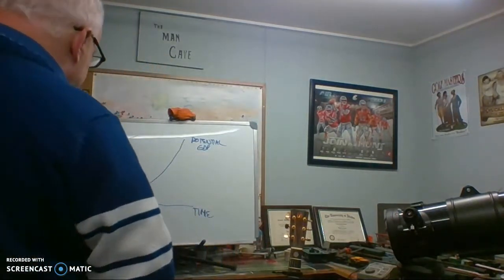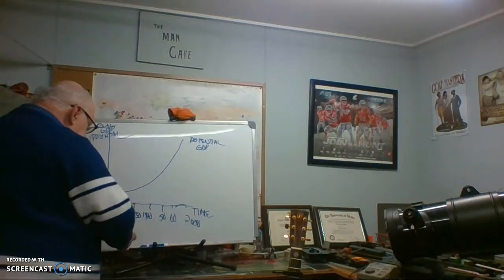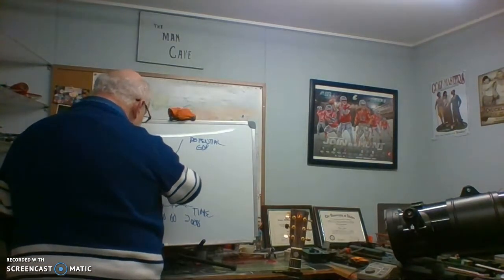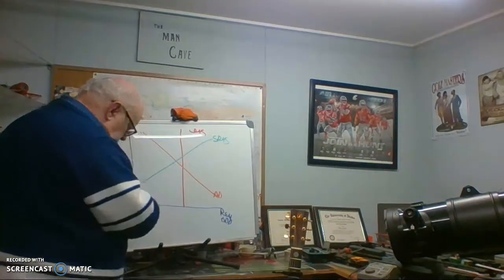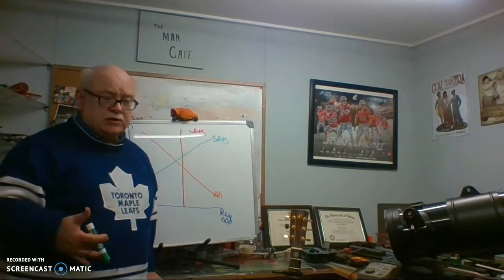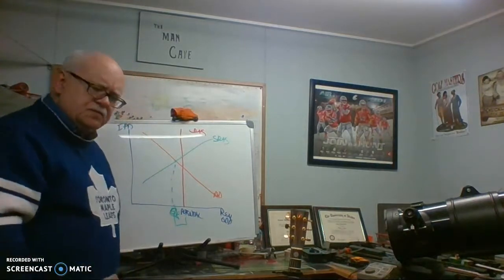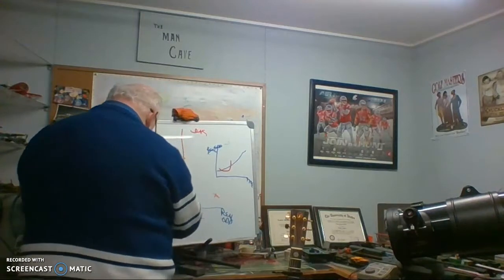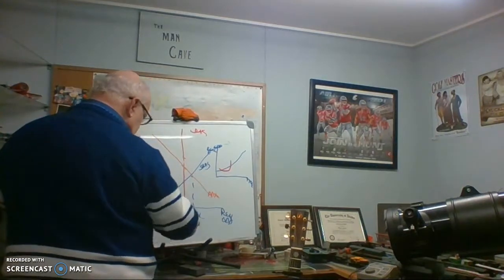What Economic Growth Isn't